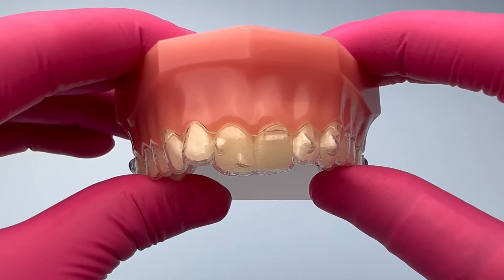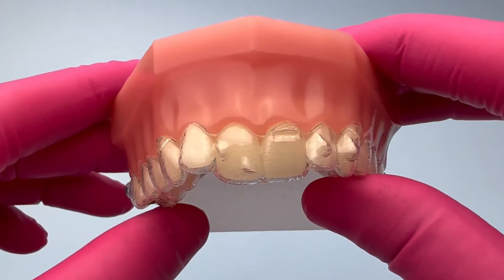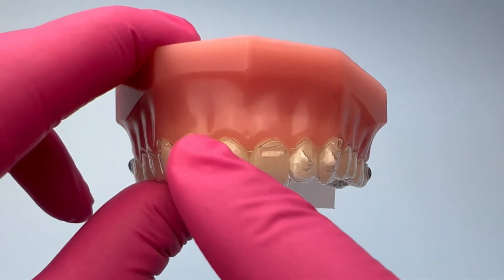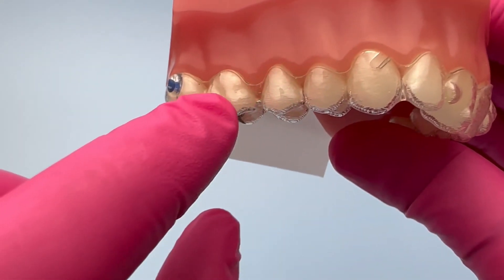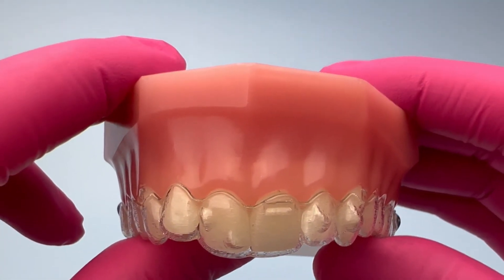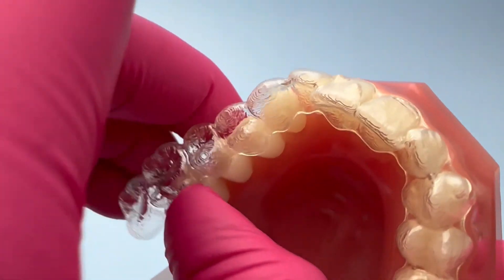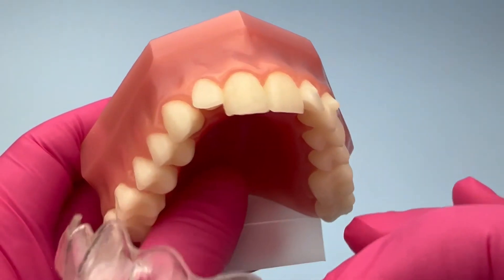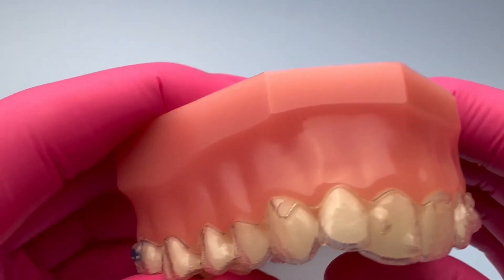How To Remove Aligners or Retainers?!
Here is a short video on how it is safest to remove your aligners or retainers.

Here is how you can fix the poorly fitting aligners in less than 5 seconds!

Elate Orthodontics are family owned orthodontic practices in The Colony and Frisco, Texas. We are proud to provide premier orthodontic care to you and your beloved ones in a modern and comfortable atmosphere.